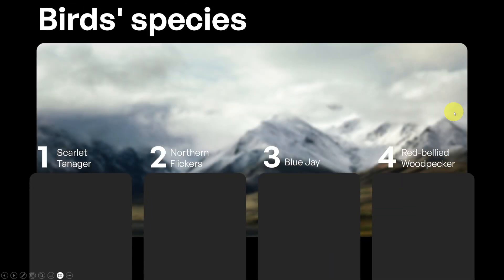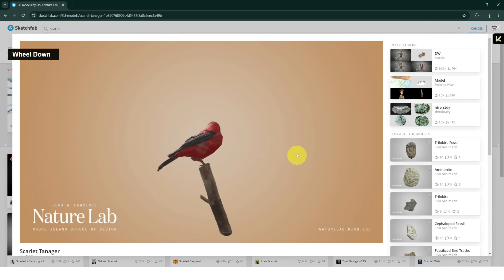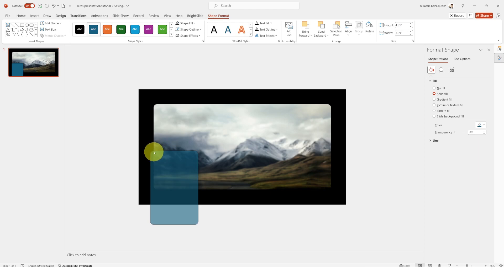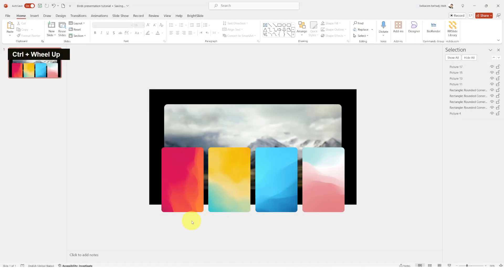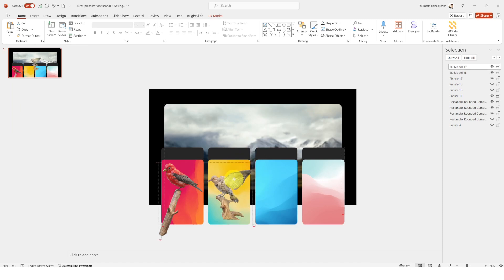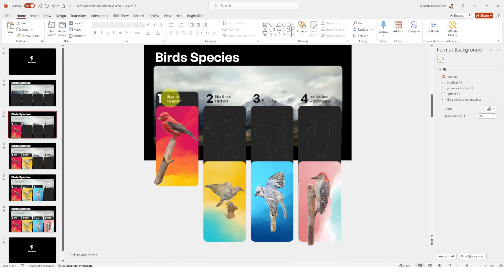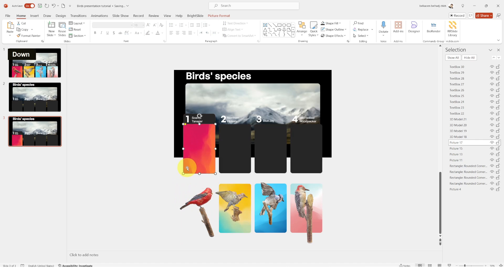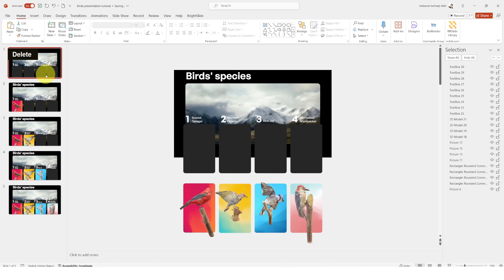How I Did This 3D Birds Species Animation On Powerpoint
00:00 - Intro
00:15 - The Plan
00:37 - Course Guide
01:24 - Getting The 3D Models
01:45 - Slides Design
07:30 - Slides Animarion
11:20 - Outro